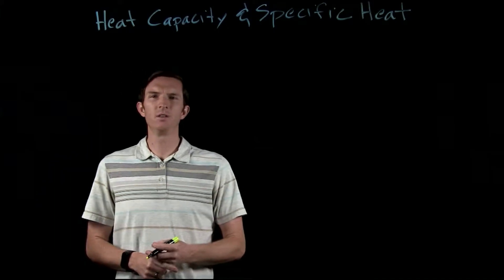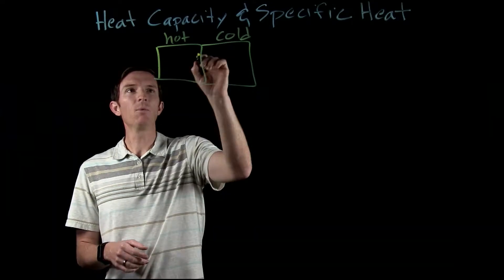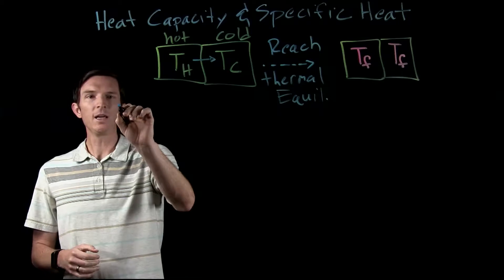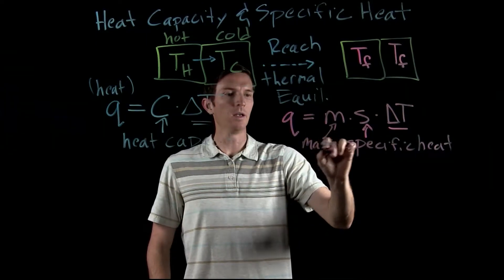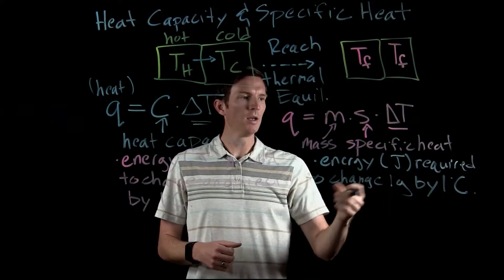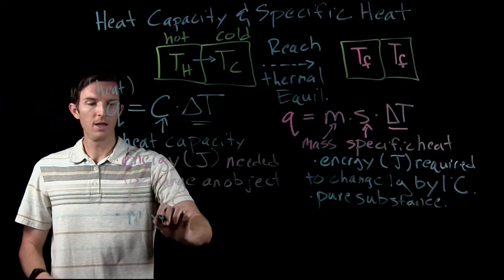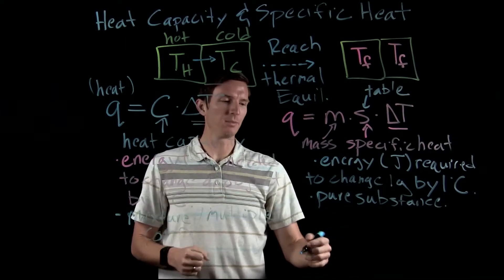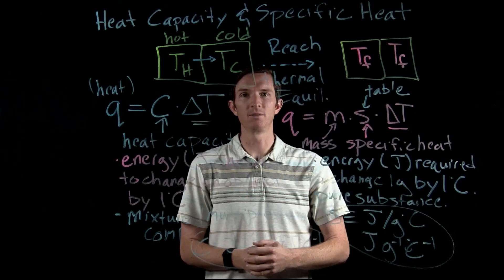Heat Capacity and Specific Heat Capacity || Chemistry with Dr. G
In order to quantify how much heat(q) is released or absorbed from an object when it undergoes a temperature change (ΔT), we must know the proportionality constant between the ΔT and q.  There are 2 possible proportionality constants: heat capacity and specific heat capacity.
Heat Capacity (C) = the amount of energy needed to change the temperature of an object by 1 °C.  This value is mass dependent, as the larger the object, the larger the heat capacity will be, if the 2 objects are made of the same substance.  To quantify heat with the heat capacity, we use the following relationship: q=CΔT.

Specific Heat Capacity (s) - the amount of energy needed to change 1 gram of a substance by 1 °C.  This value is not mass dependent, but only dependent on the identity of the substance.  The quantify the amount of heat transferred using the specific heat capacity, you use the following relationship: q=smΔT